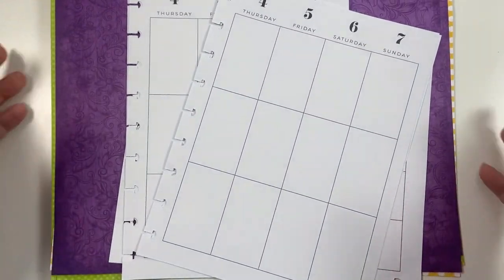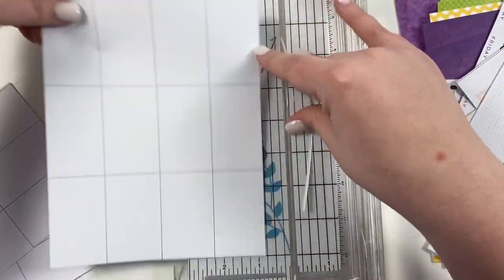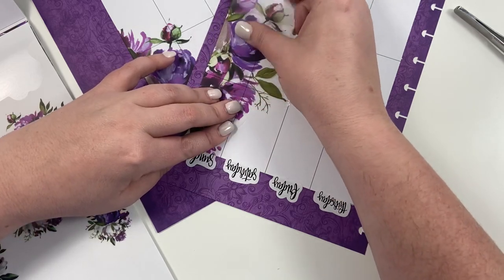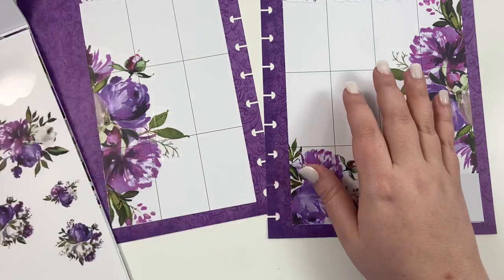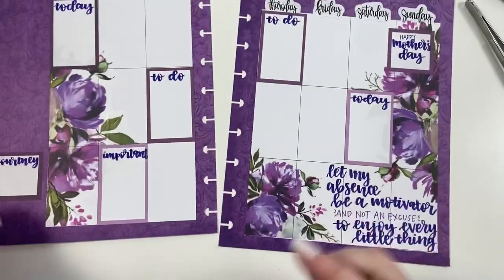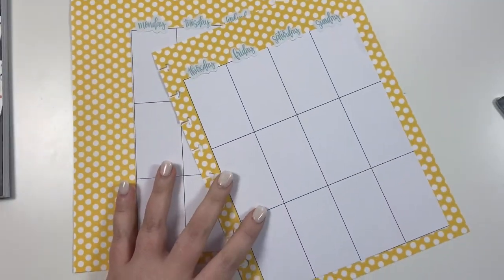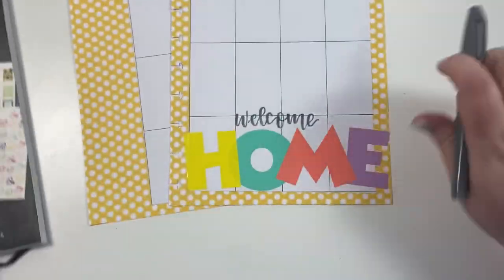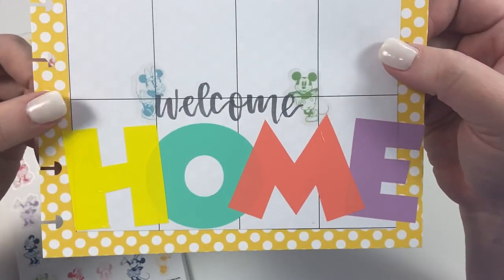Plan with Me- April BFF Spreads- Part Three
This is part three of my April BFF Spreads! In this video I am creating spreads for Holly, Courtney, and Desirae!

→  Happy Mail
Heather Kell
Hurst, TX
76053